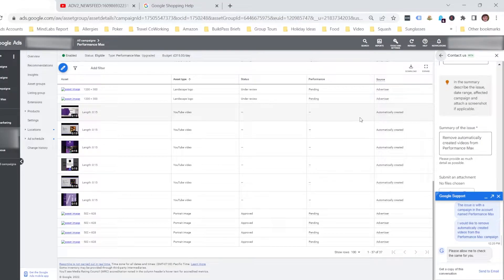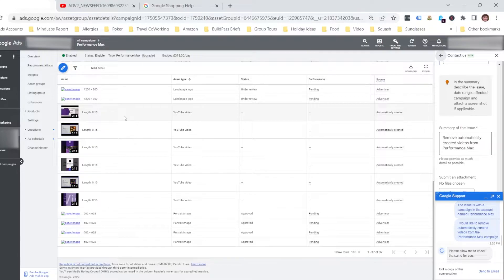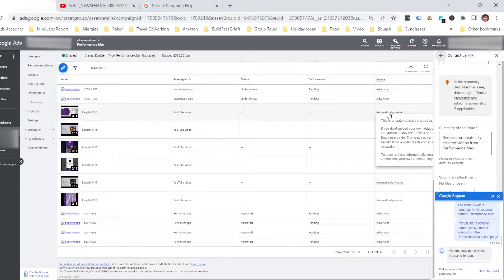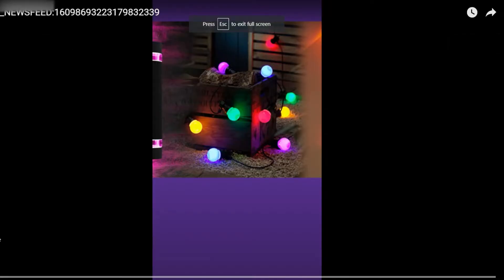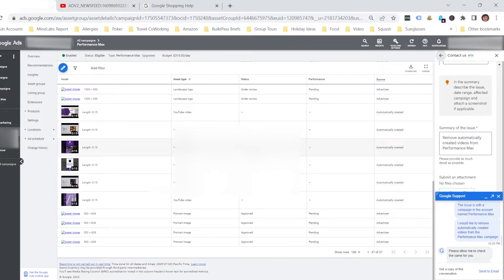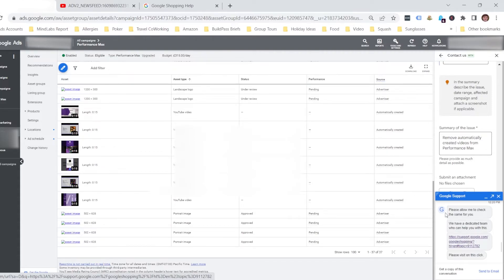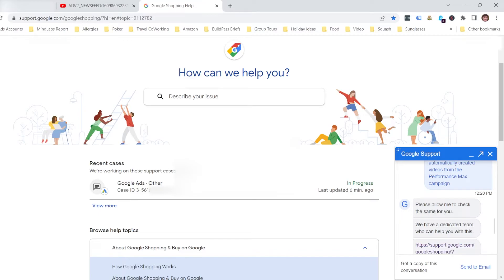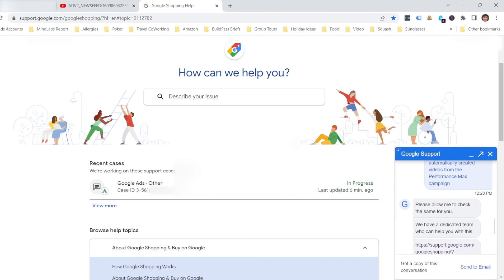Remove Automatically Created Videos In Performance Max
Learn how to remove YouTube videos that are automatically created within Performance Max campaigns. These videos have a very low production value and therefore may harm yours or your client's brand image.